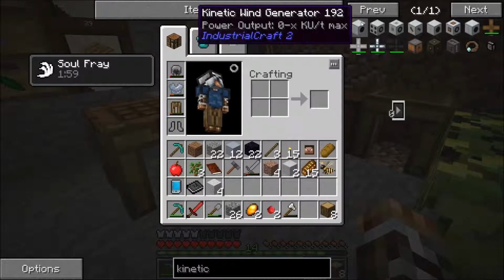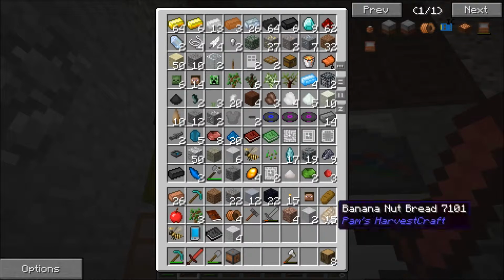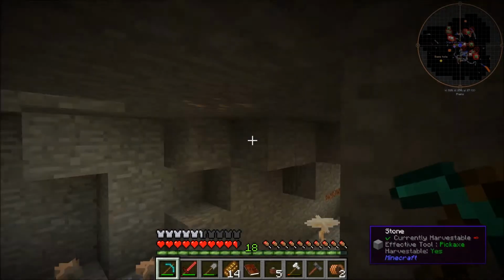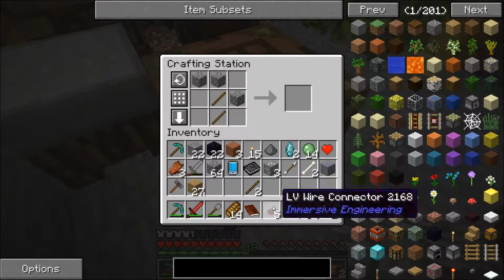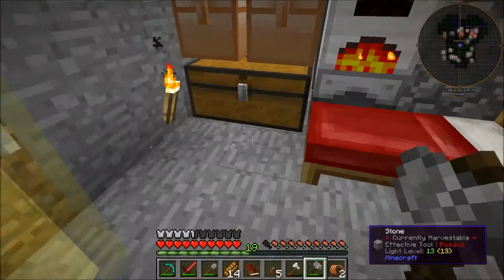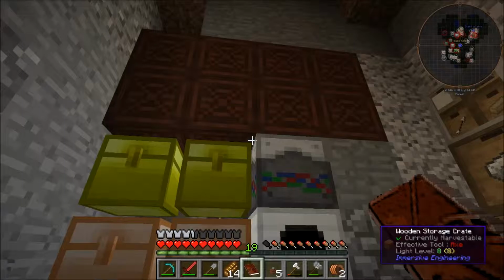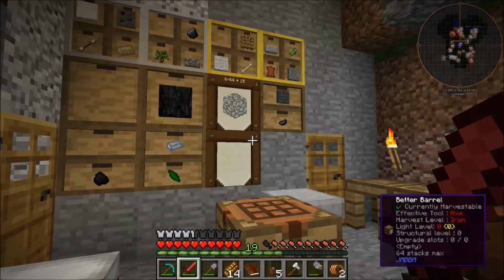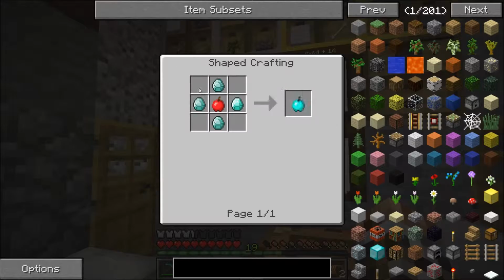Bevo's Tech Pack #8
It's time to get super high.

Welcome to Bevo's tech pack, a world of innovation and creation. It's for machines and progress towards an end goal. Bevo's tech pack is available to play for yourselves on the ATLauncher.